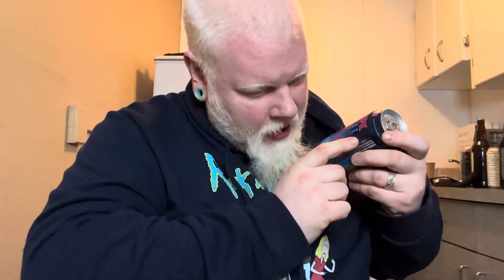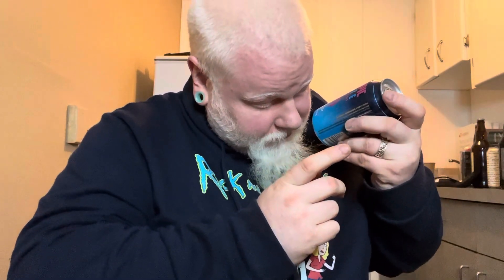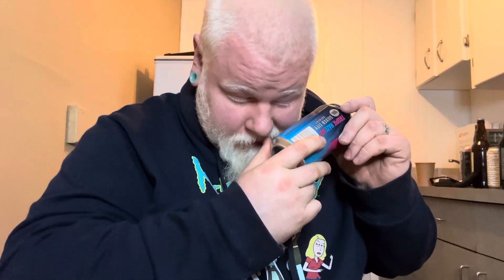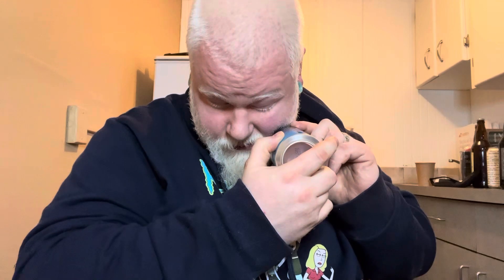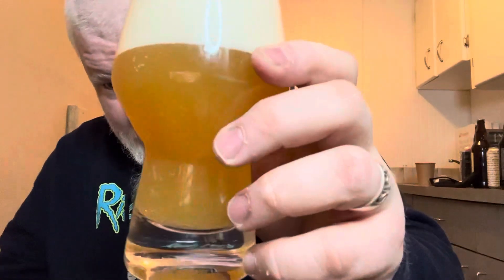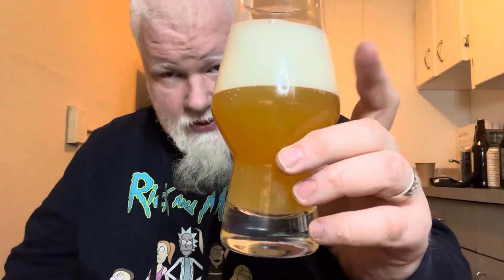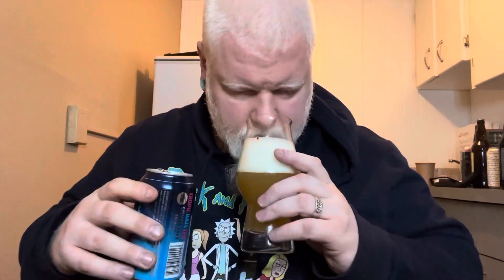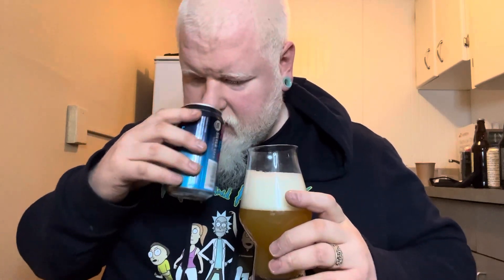Silver City Brewing Tropic Haze : Albino Rhino Beer Review